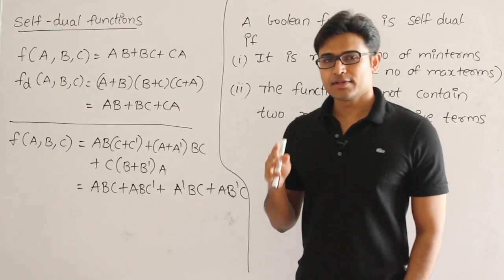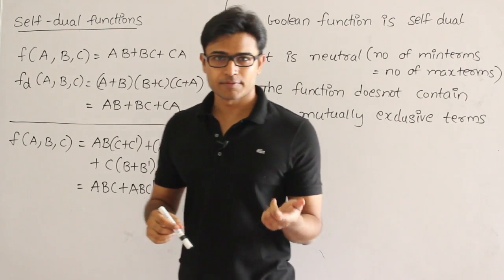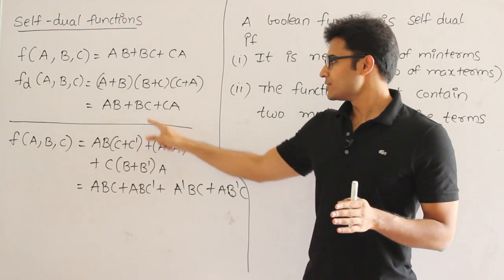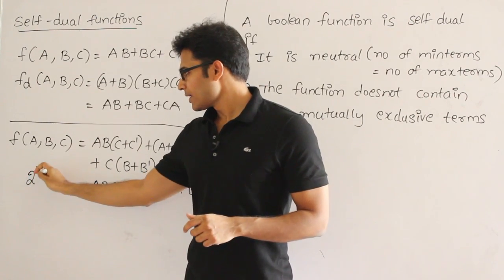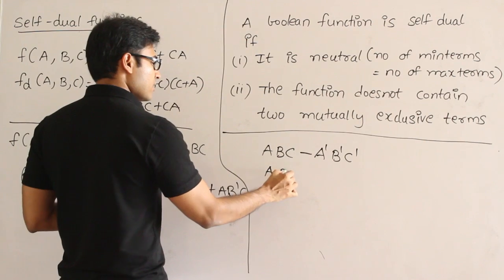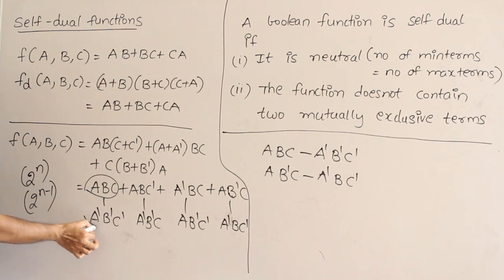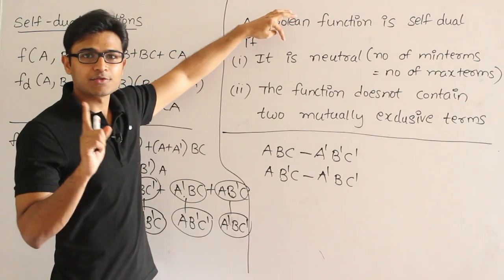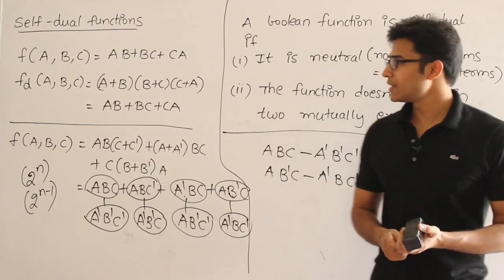DLD | Logic Functions | Self dual functions | Ravindrababu Ravula | Free GATE CS Classes